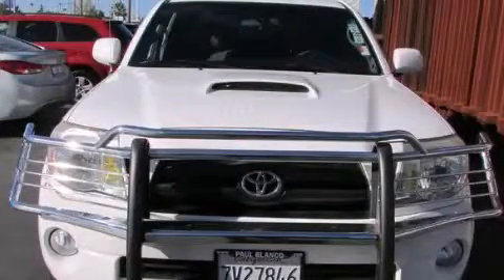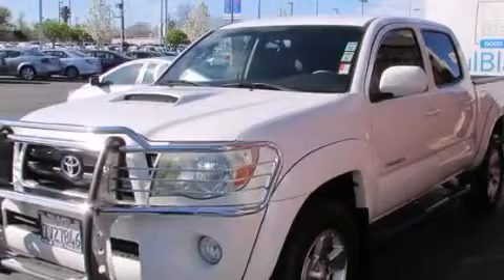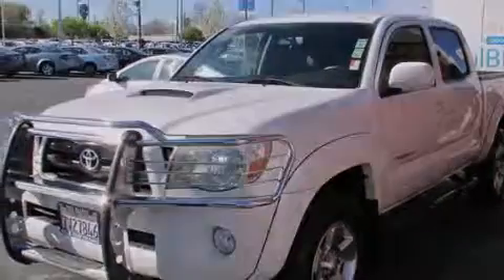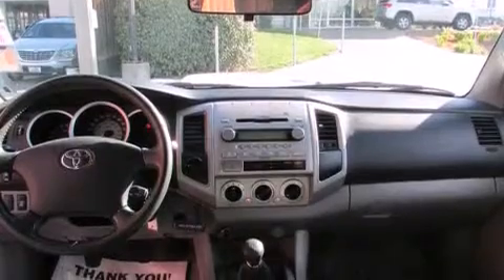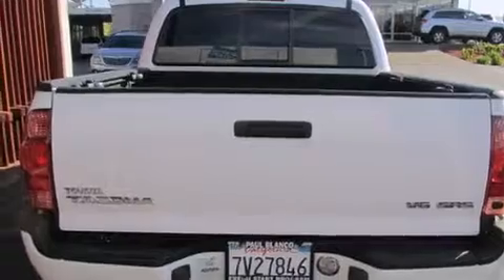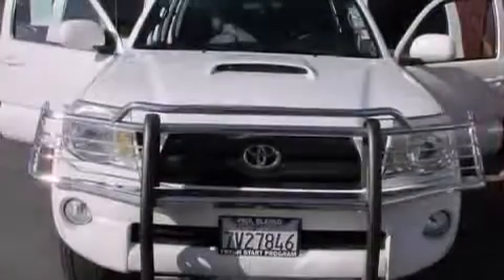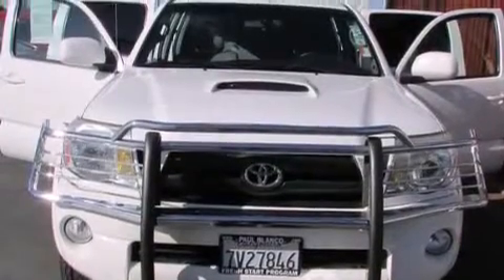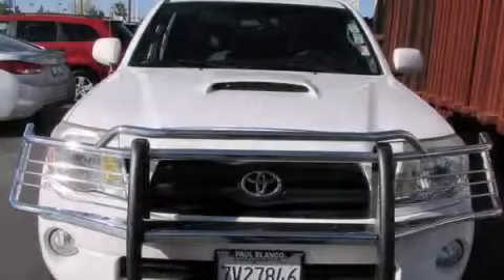Preowned 2005 Toyota Tacoma Double Folsom CA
We have been honored to serve the Sacramento CA area , we promise that your experience at our dealership will exceed your expectations ! Year : 2005 Make : Toyota Model : Tacoma Double Engine : v6 4.0 liter Trans . : automatic Exterior : white Paul Blanco Fulton Ave Sacramento , CA 95825 EZ AUTO SOLUTIONS We take the stress out of buying or leasing a new car or truck . We get your auto at the right price - quickly and conveniently . We have built our business to be known as your representative in the car buying or leasing experience and we stake our reputation on it . How do we do this ? By having our Fresh Start Program , which offers great cars with low down payments regardless of your past credit situation . Preowned 2005 Toyota Tacoma Double Sacramento CA